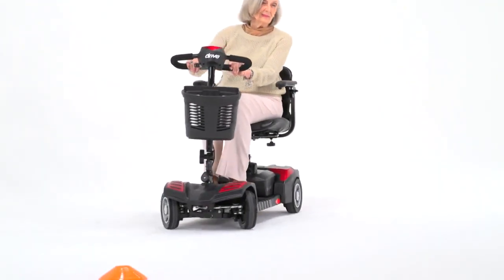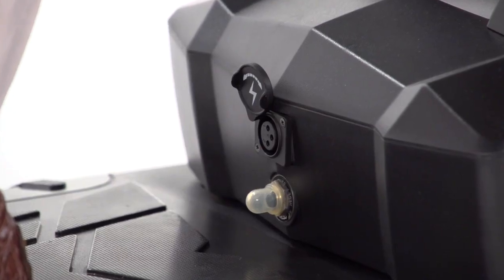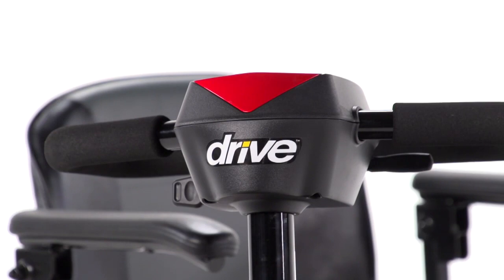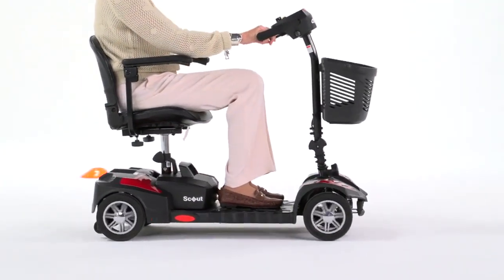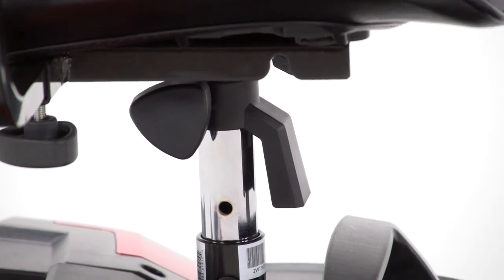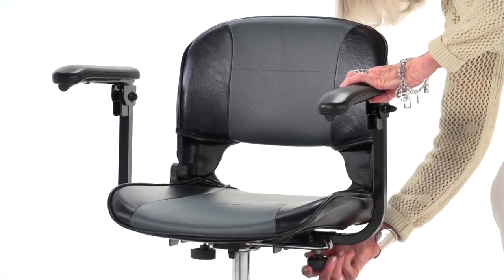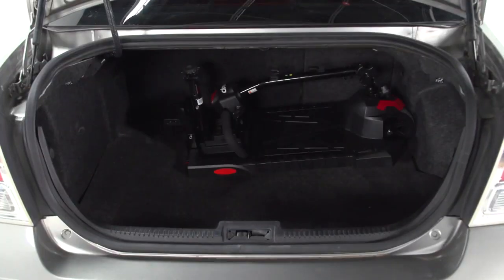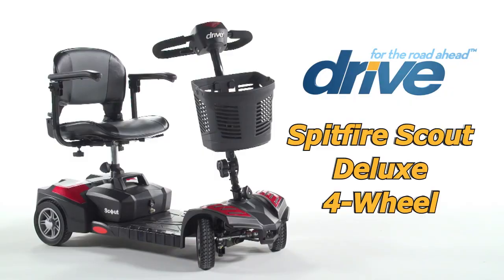Drive Medical Scout Deluxe 4 Wheel Scooter